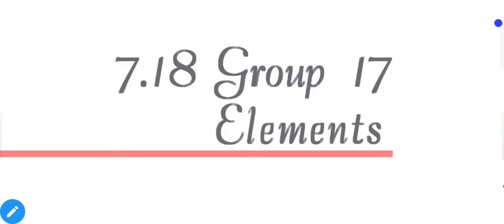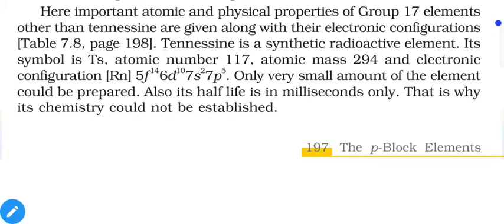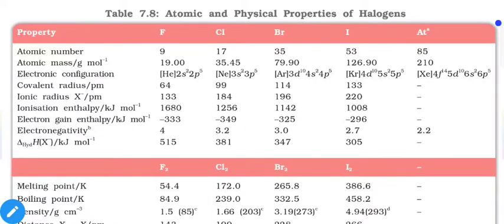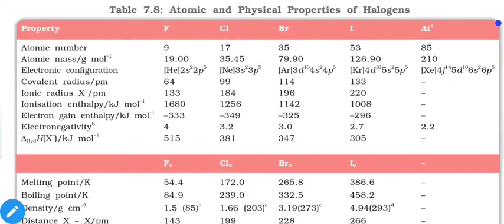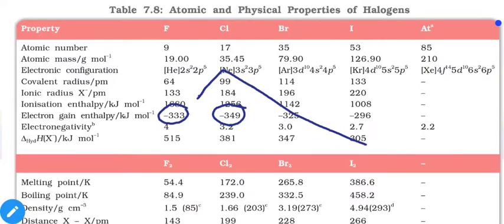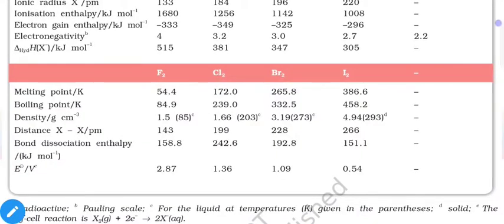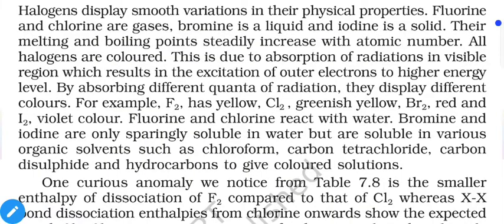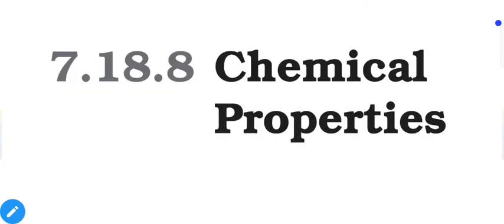Std 12 p Block Elements extra lecture 5